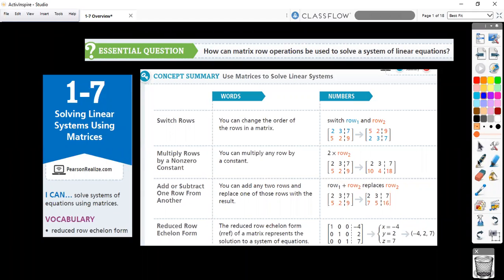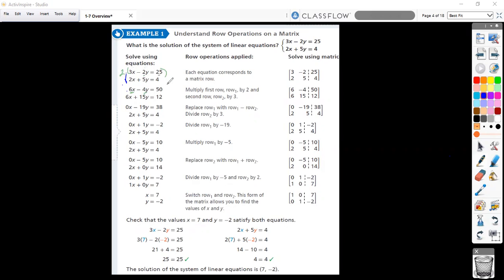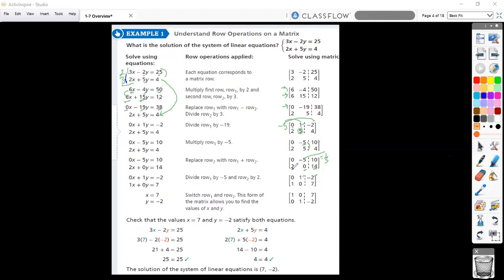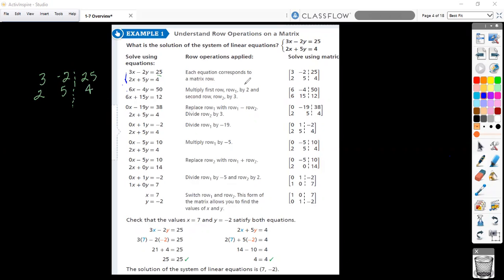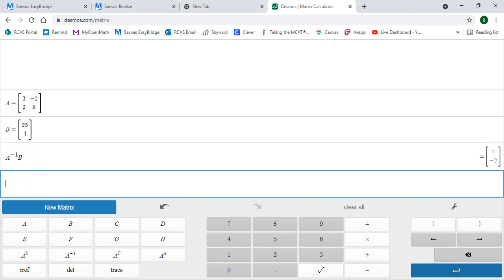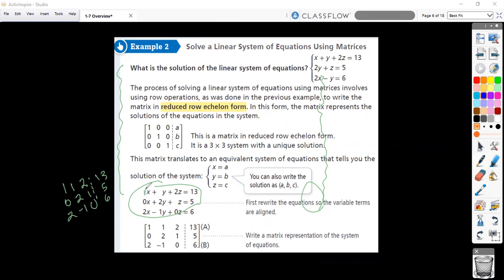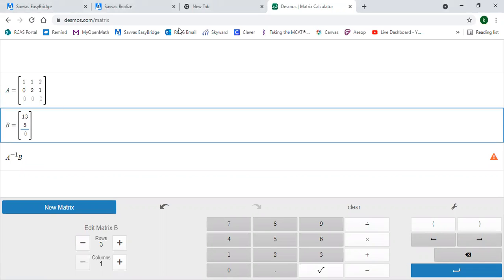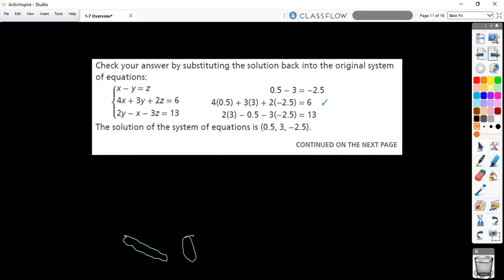Alg2 1.7 Overview